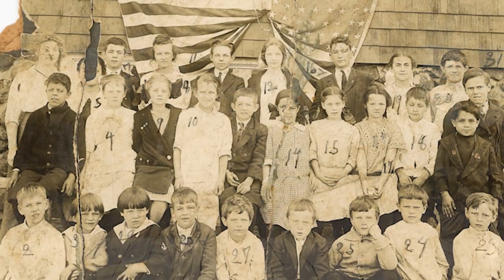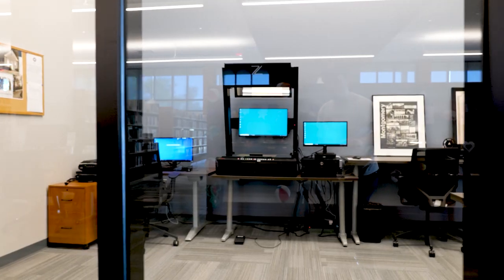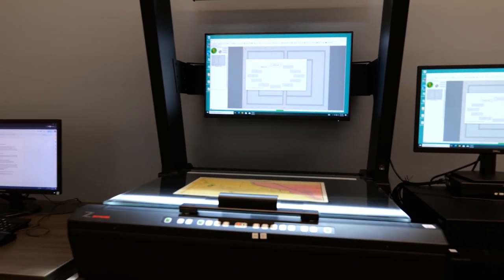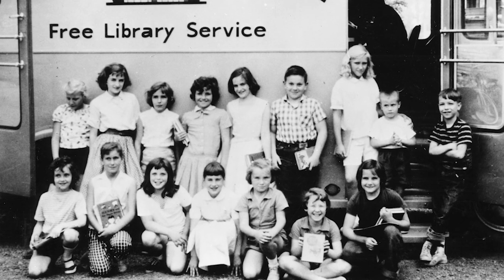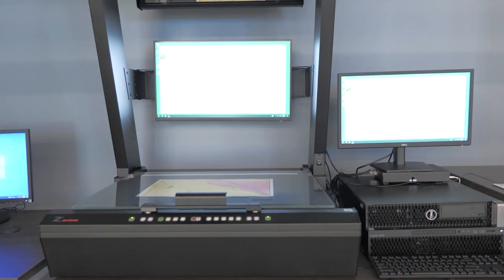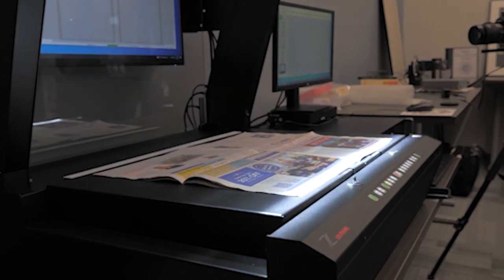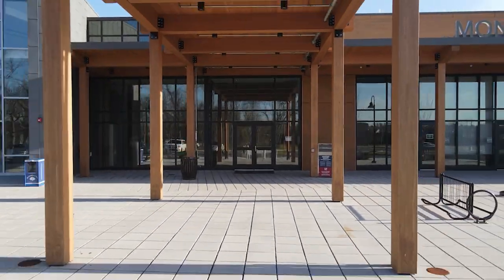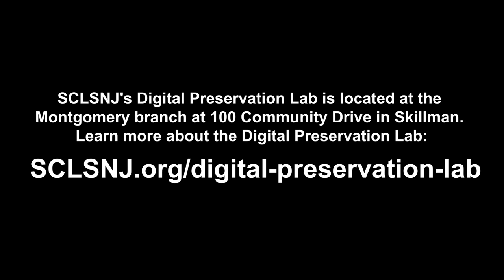Introducing SCLSNJ's First Digital Preservation Lab